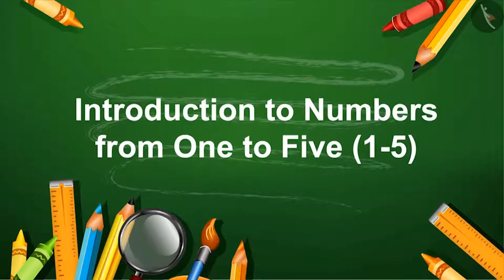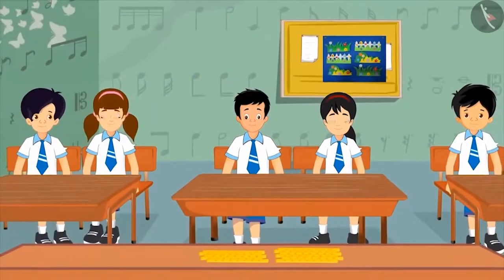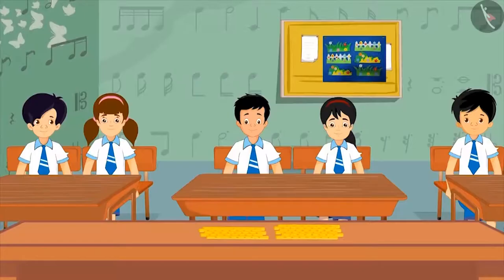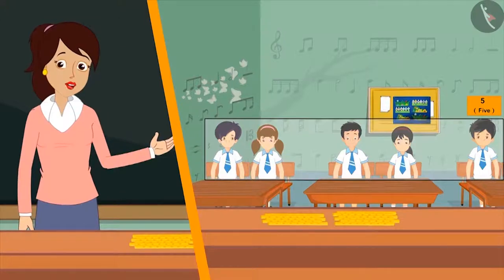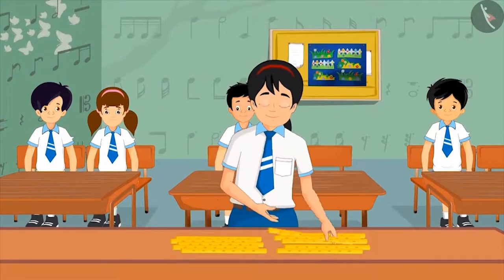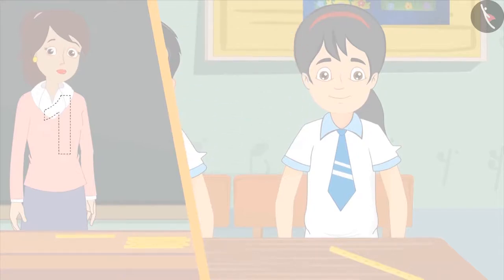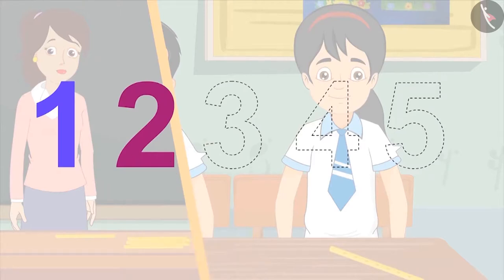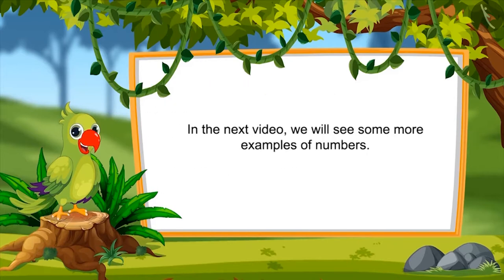Class 1 Maths Chapter 2 'Numbers from one to nine' (Part 1) Numbers from 1 to 5 cbse ncert